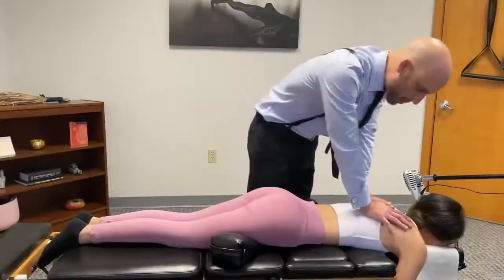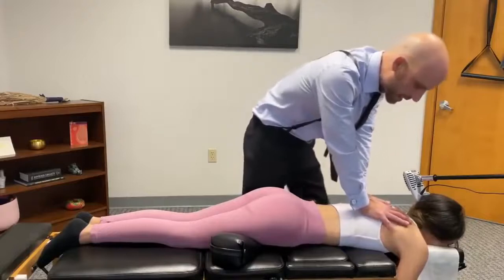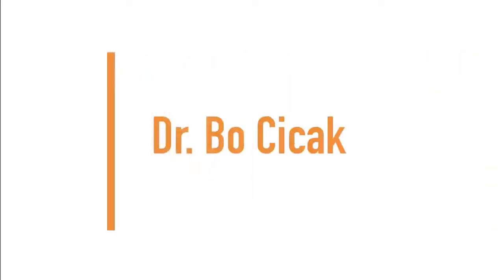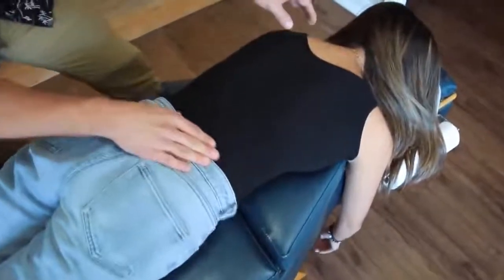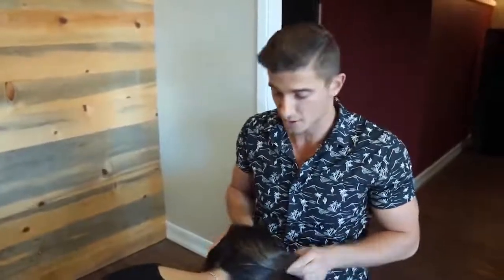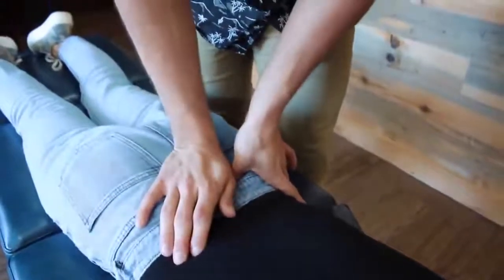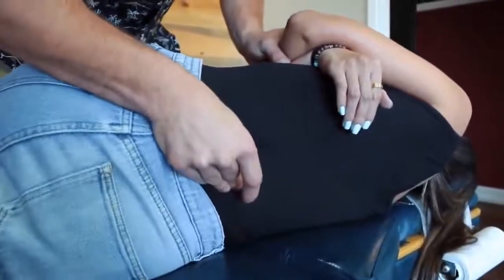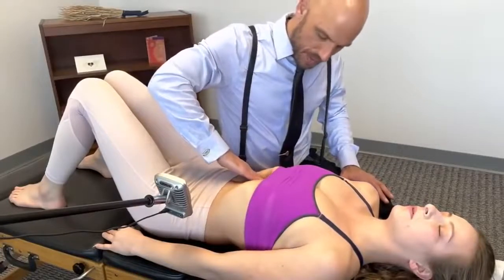The GREATEST Chiropractic Video OF ALL TIME ~ ASMR Chiropractic Adjustment Compilation Hot & sexy